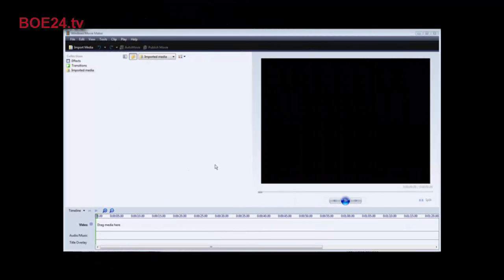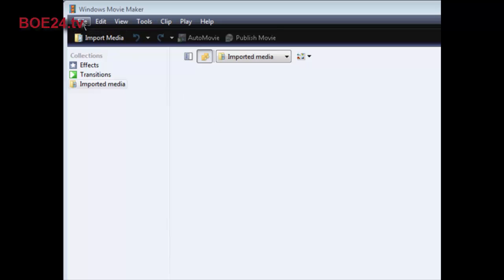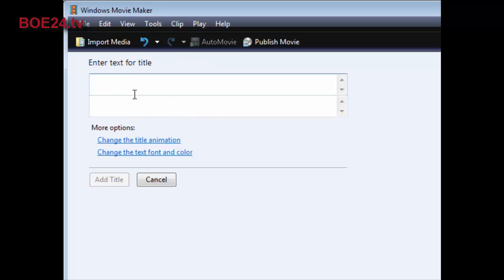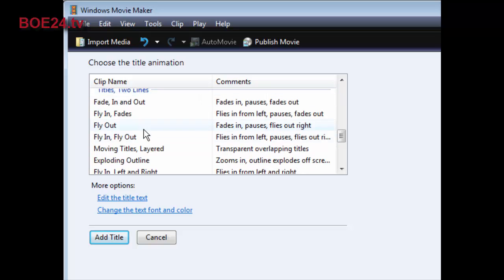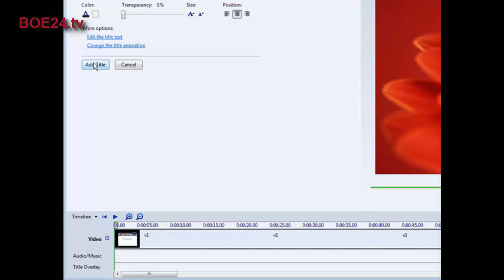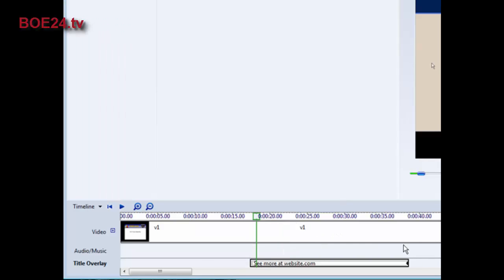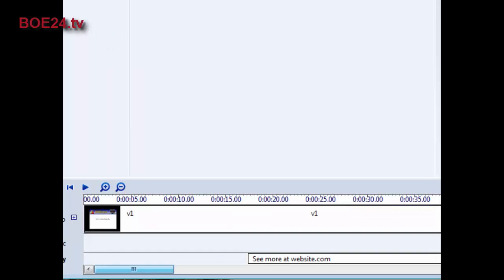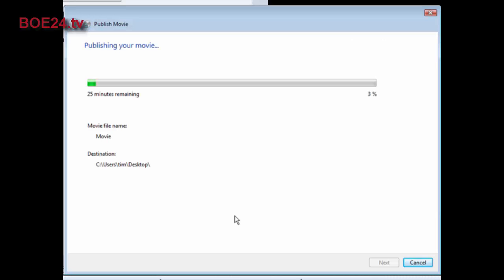How To Brand Your Video Using Windows Movie Maker